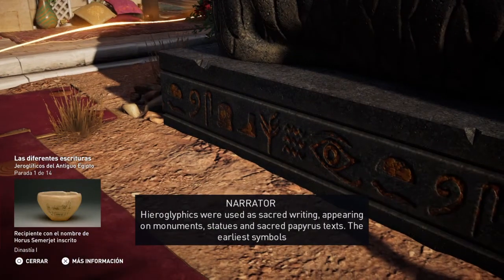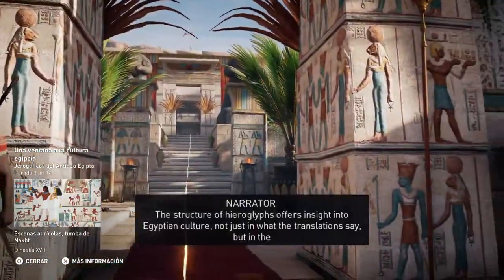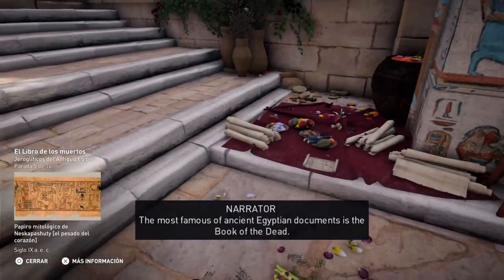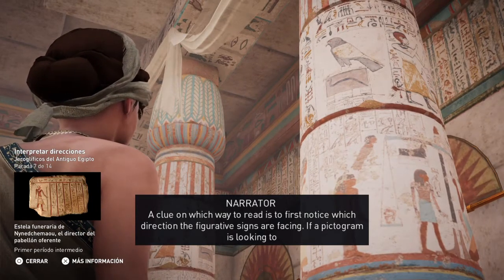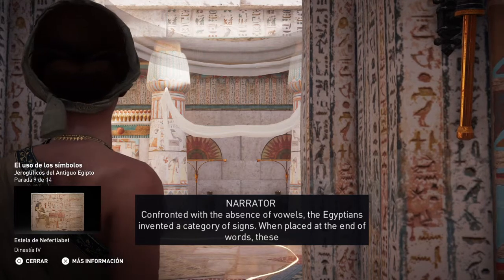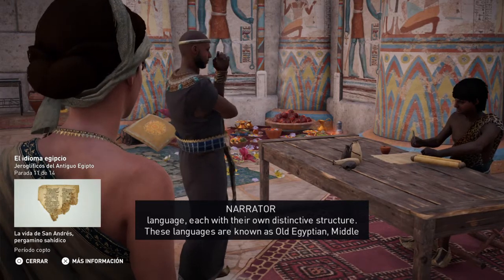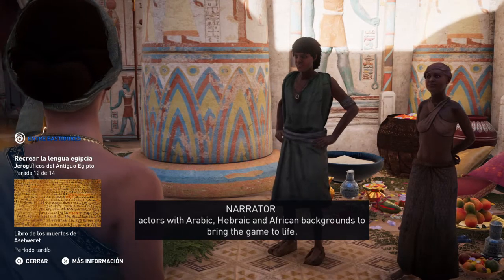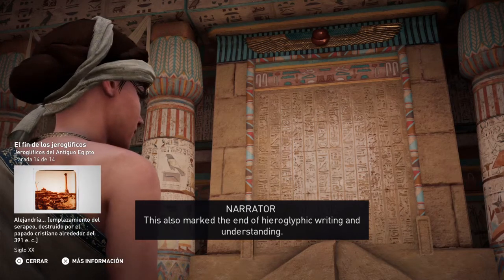Hieroglyphics Assassin's Creed® Origins_ Discovery Tour